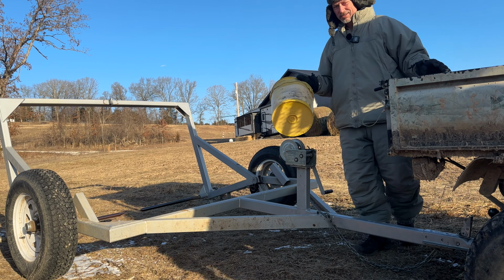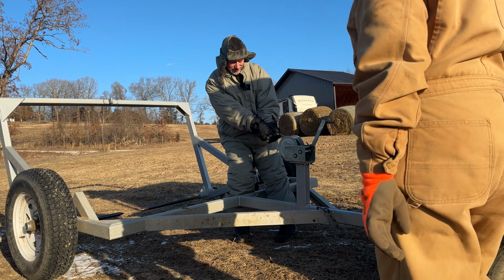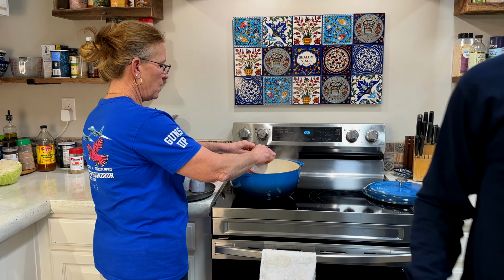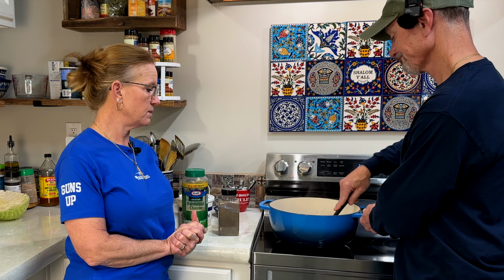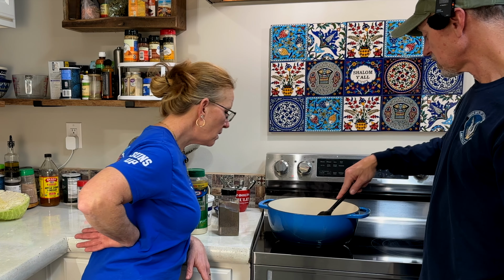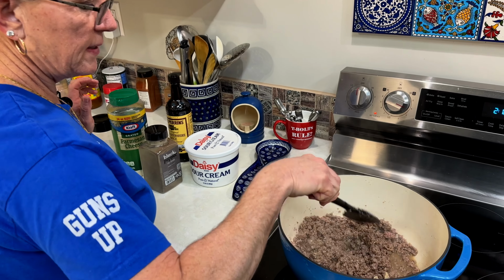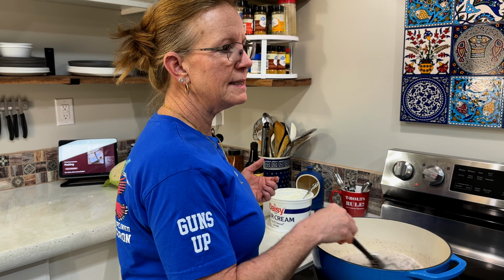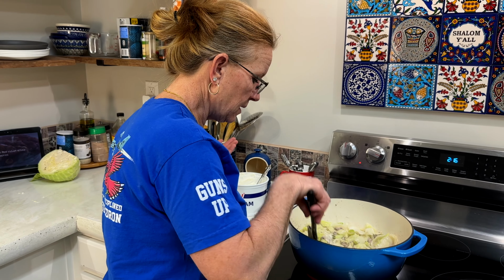Simple Keto-Friendly Beef Stroganoff Recipe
👋 Come cook along with us for a quick and easy keto stroganoff!  ...After morning chores, of course!  And stick around to the end for more SHEEP!

If you'd like to join us on a full farm tour during morning rounds, check out this video!

Don't forget to:
✅ Share this episode.
✅ Leave your thoughts and questions in the comments below.

Ready to transform your health? Hit play and let's get into it!